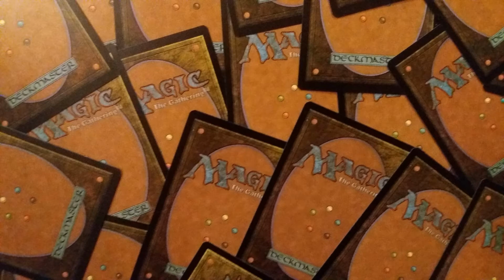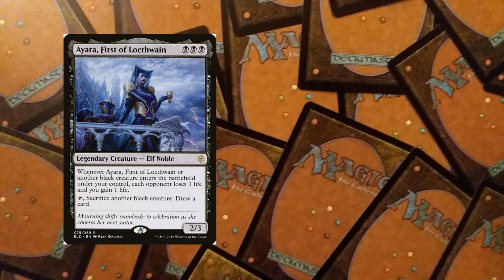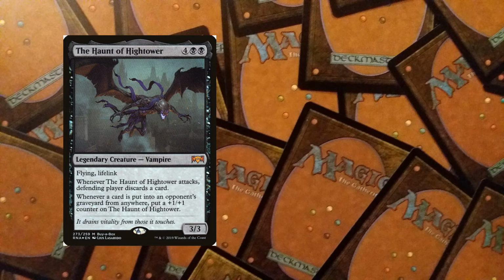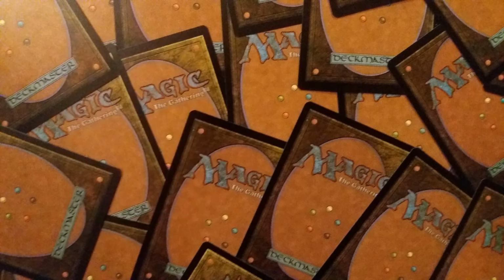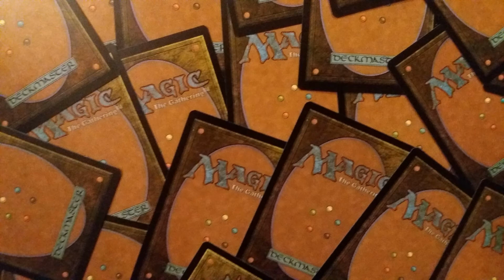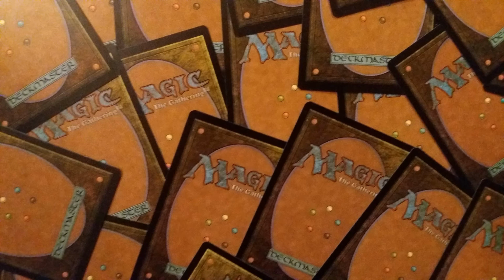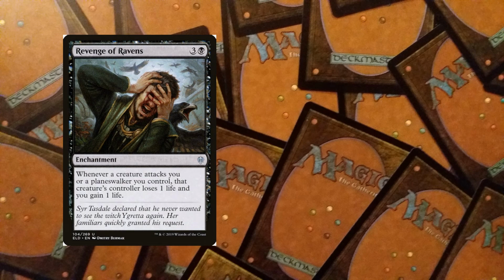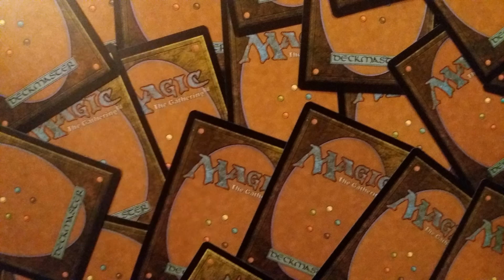MONO BLACK DISRUPTION - THEROS BEYOND DEATH - STANDARD DECK TECH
MONO BLACK STANDARD DECK TECH - TAKING AWAY OPPONENTS HAND AND PUNISHING ACTIONS DURING COMBAT USING CARDS FROM MTG'S NEWEST SET - THEROS BEYOND DEATH.

LET US KNOW WHAT YOU THINK / WHAT YOU MIGHT CHANGE AND WHY. BE GREAT TO HEAR YOUR VIEWS.

mtg, tcg, magic the gathering, MAGIC THE GATHERING, , m19, MTGM19, GUILDS OF RAVNICA, DECK TECH,MTGGRN, STANDARD DECK TECH, MTGRNA, throne of eldraine, mtgeld, eldraine ,TABLETOP GAMES, CARDGAME, MTGTBD, THEROS BEYOND DEATH DECK TECH, MTG STANDRD